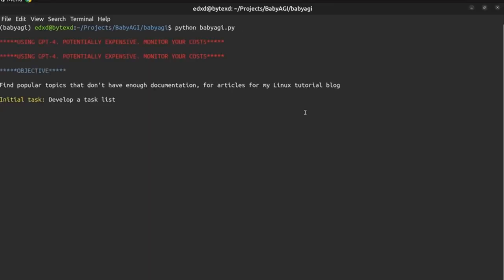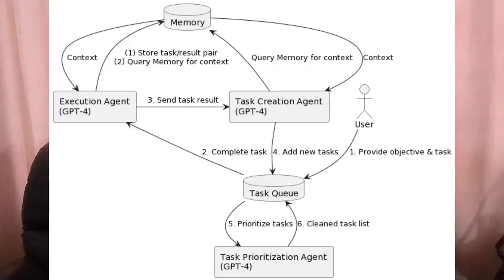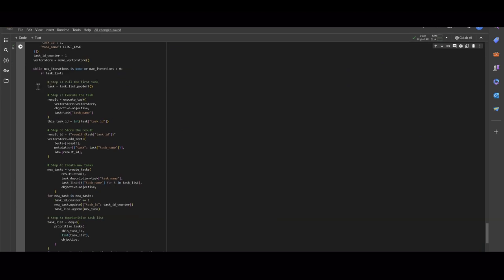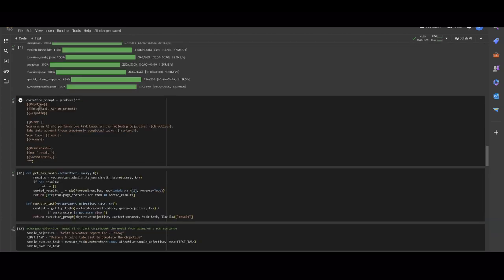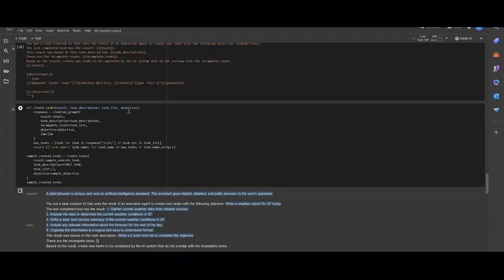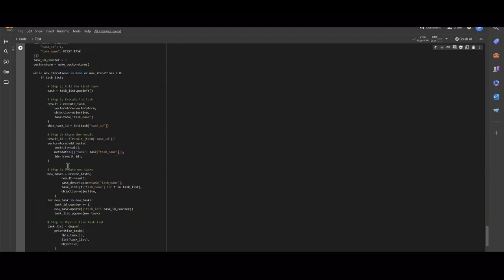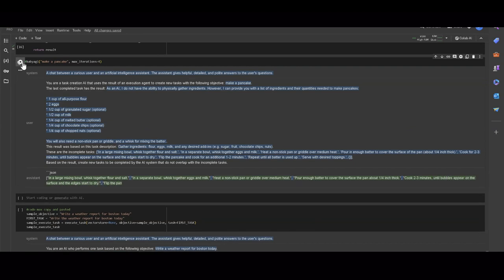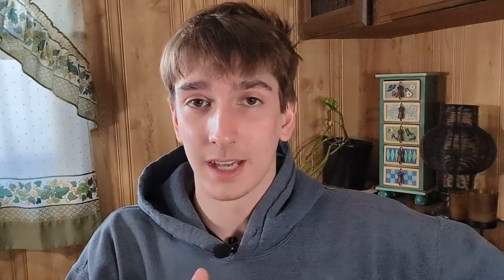Creating AGI Agents with Today's LLMs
I'll add the article once its finished but here it the colab.

Blog post by Jeff Quesnelle that inspired and guided my Colab

Code/project itself.

Demo clip credit
BabyAGI Example Run Quick Demo
There are some cool tech/AI related tutorials and blog posts there.

Thumbnail
Dalle-3